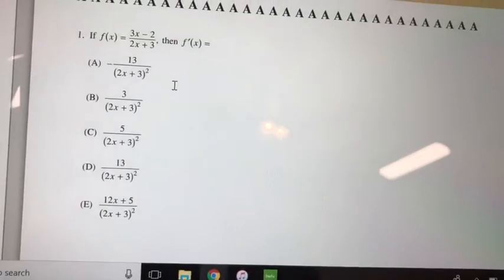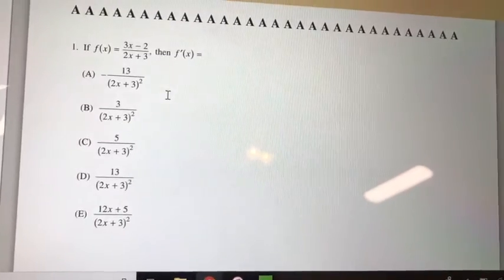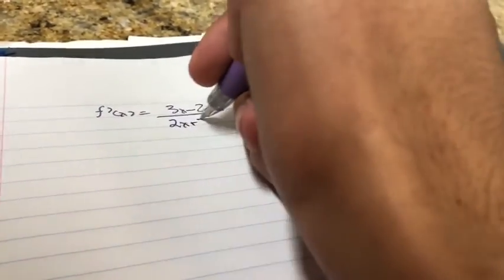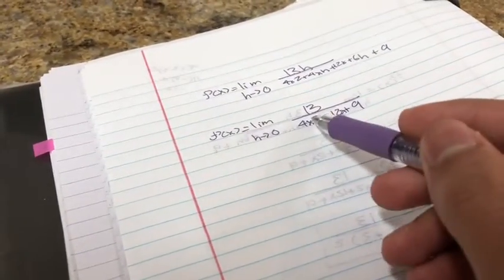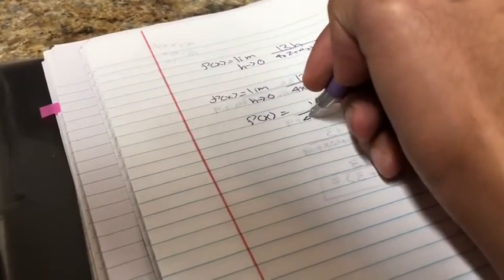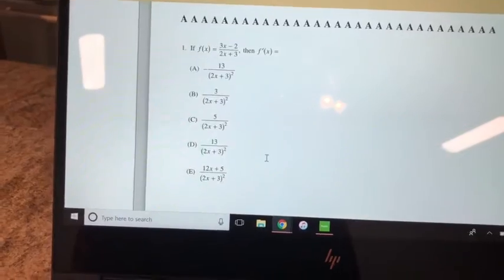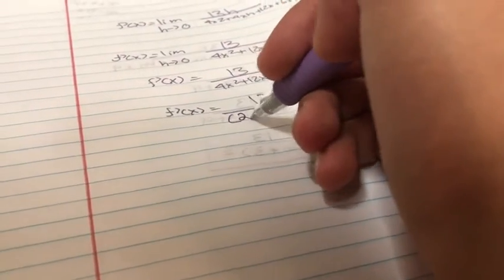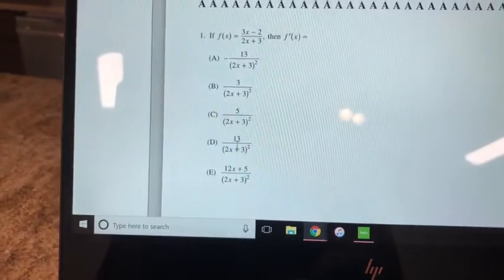Definition of Derivative